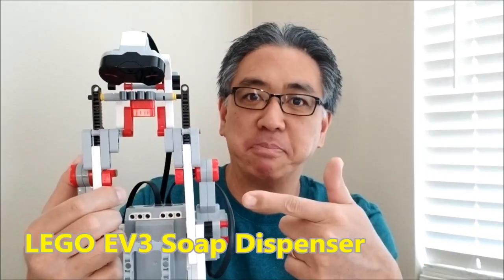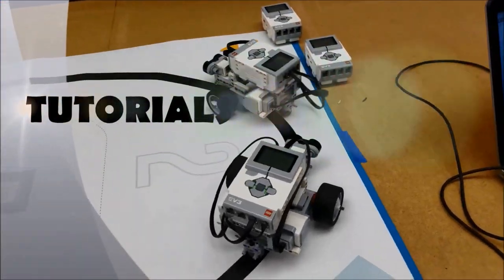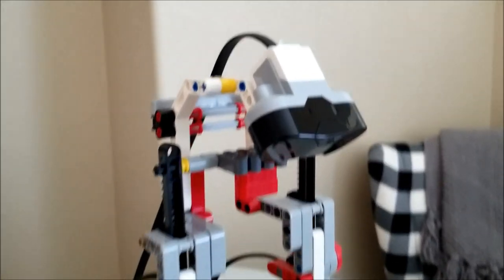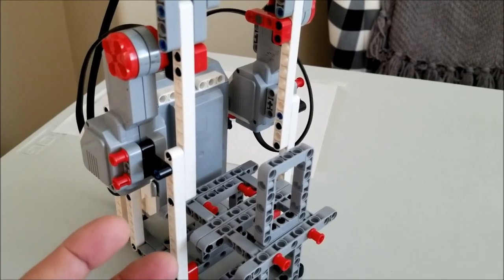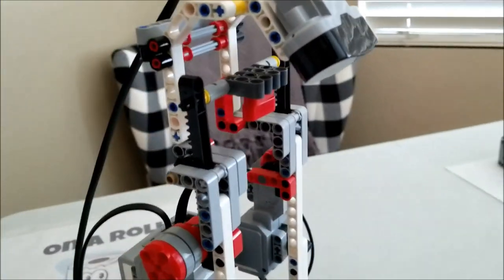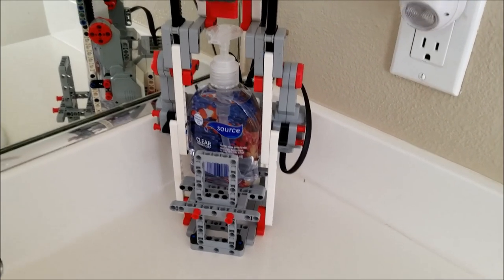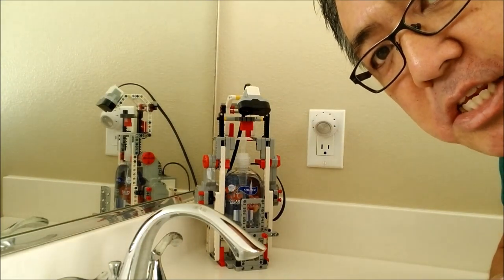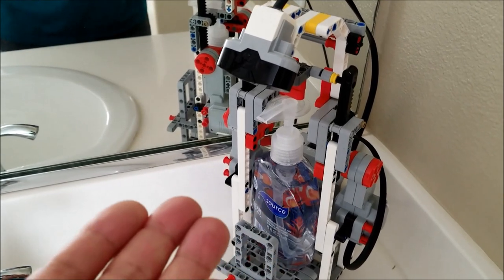"The LEGO EV3 Soap Dispenser!!"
Hey guys!!  In today's world of being a bit worried about touching anything, here is the LEGO EV3 Soap Dispenser. It allows you to get the soap you need without touching the top that pushes the soap out. The IR sensor sees your hand which activates the motors to press the top of the soap bottle for you. (You can also use your Ultrasonic Sensor too!!) Hope you enjoy!!

Open up the ZIP Extractor & Download the PDF